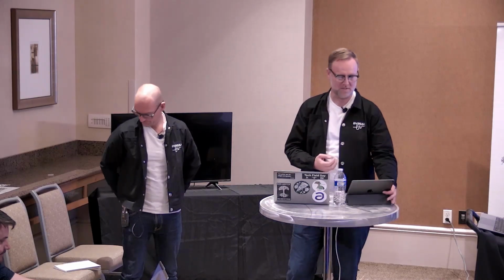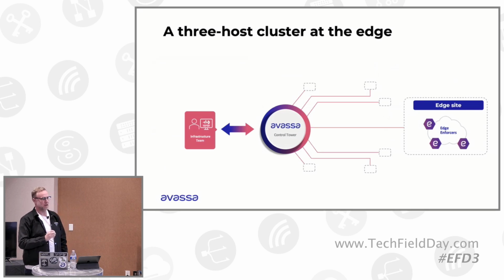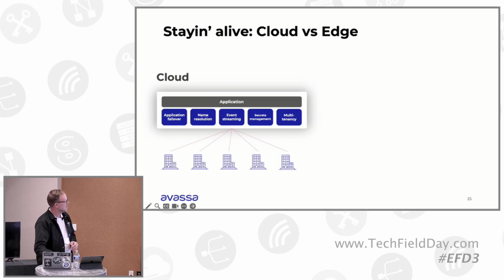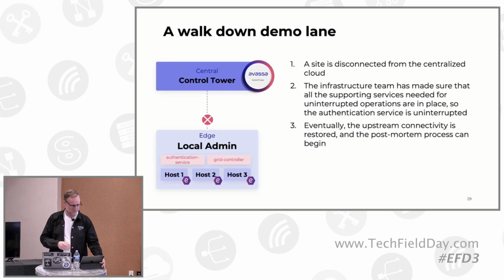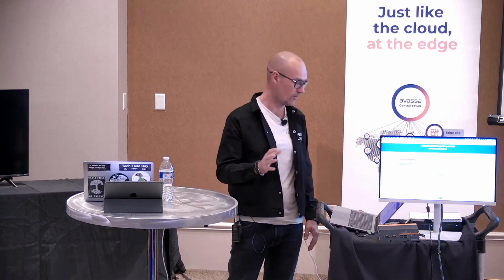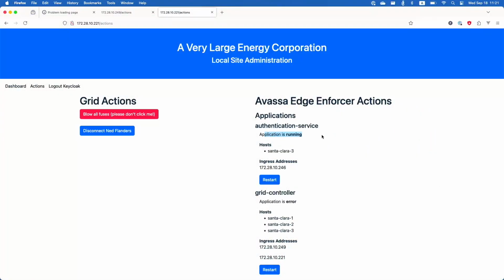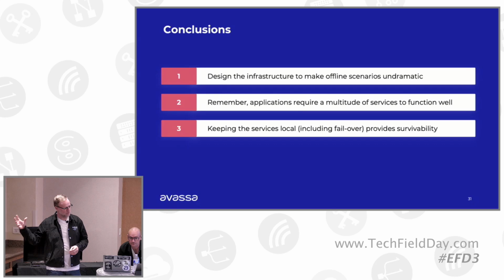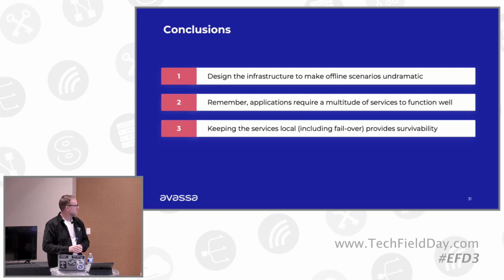Managing Applications in Offline Edge Scenarios with Avassa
Discover how Avassa ensures robust edge deployments with site-local clustering and offline capabilities. In this demo, we dive into the critical aspects of maintaining high availability for your containerized applications at the edge, even when connectivity is disrupted.

We cover the essential services needed for smooth operations—such as integrated logging and secrets management. Learn how Avassa simplifies log collection and analysis across distributed sites, ensuring quick access to operational insights. Our demo also highlights how secrets are securely managed, with encrypted storage and seamless distribution across edge sites.

By the end of this video, you’ll understand how Avassa’s site-local clustering and offline capabilities, combined with its logging and secrets management, provide a resilient and secure environment for your edge applications.

Companies require remote lifecycle management, outage resilience, and robust security for their edge workloads. The Avassa Edge Platform is an application management and operations platform built for resource-constrained Edge and IIoT environments. It enables companies to securely and remotely update, monitor, and troubleshoot edge applications and infrastructure, at scale and where connectivity isn’t taken for granted. Based in Stockholm, Sweden, Avassa operate globally as a recognized leader in edge and IIoT. They have been named a Gartner® Cool Vendor in Edge Computing and a Fast Mover in GigaOm’s Radar for Edge Orchestration Platforms.

Recorded live on September 18, 2024 in Santa Clara, California as part of Edge Field Day 3. for more information.